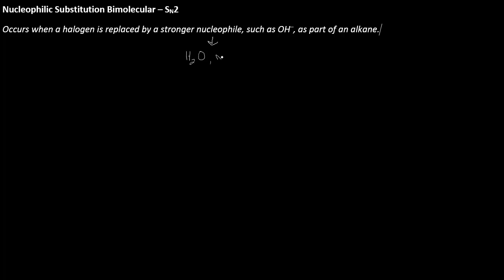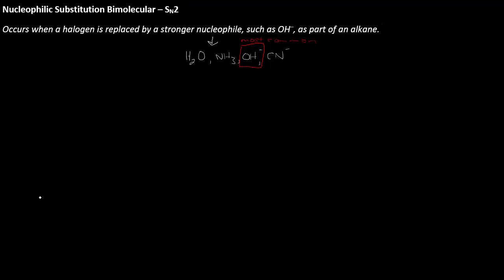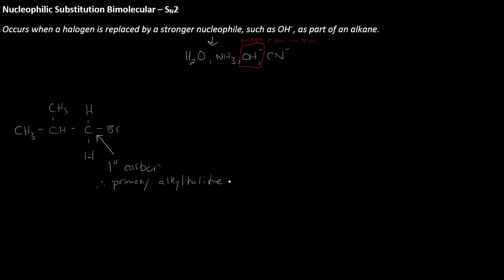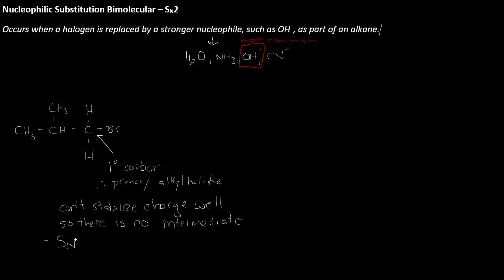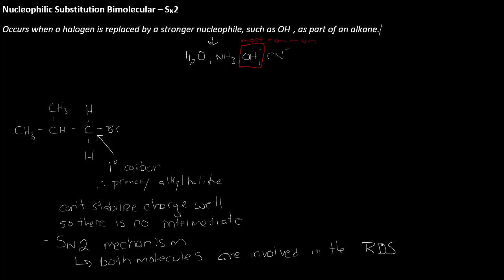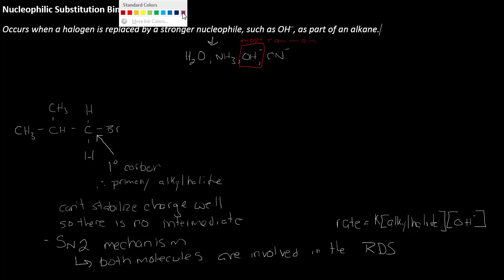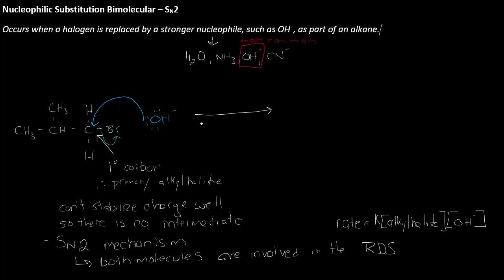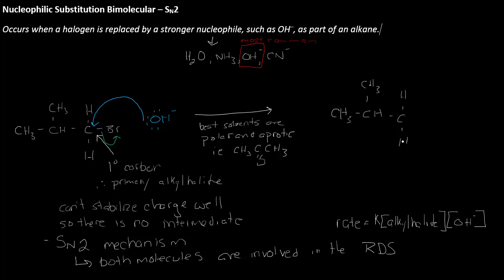SN2 Nucleophilic Substituition Mechanism